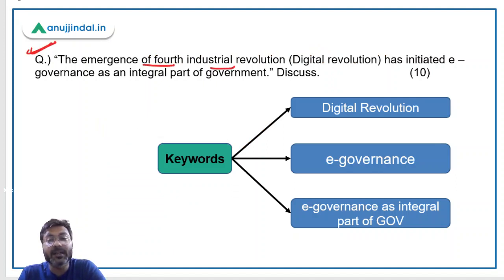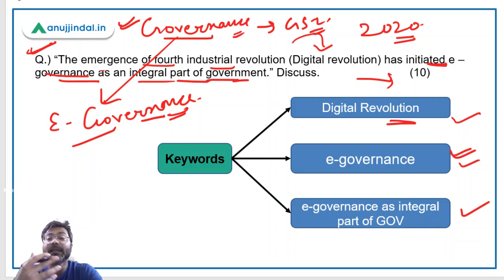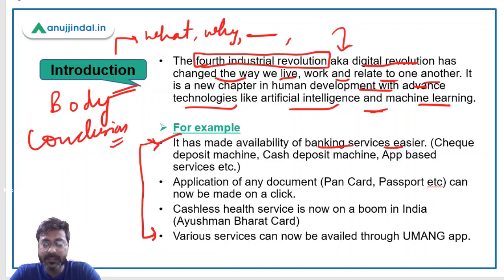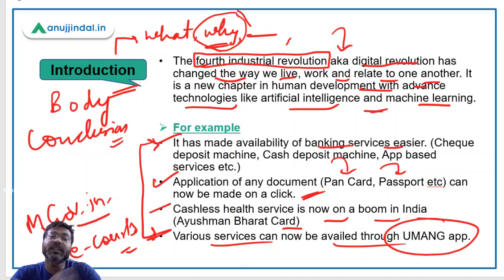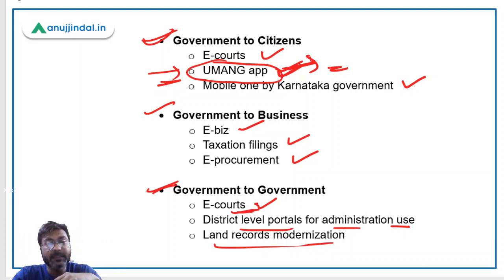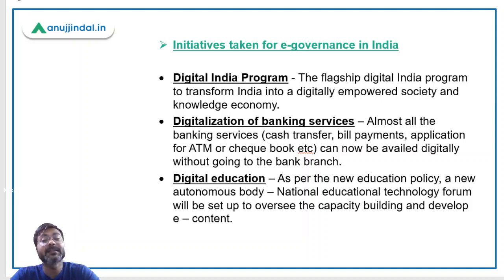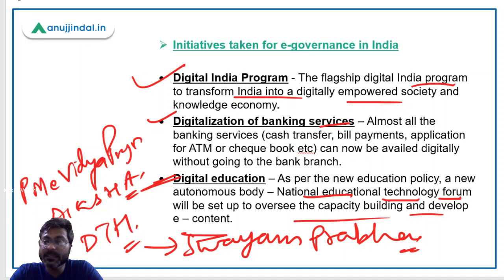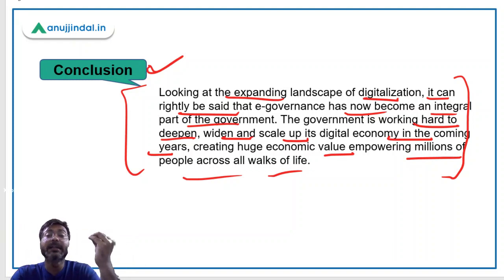UPSC Mains Answer Writing by - Manish Mishra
In this session, I will bring to you an analysis of UPSC GS 2 Mains Questions through sample answers.
You will get to know how you can write a good mains answer.